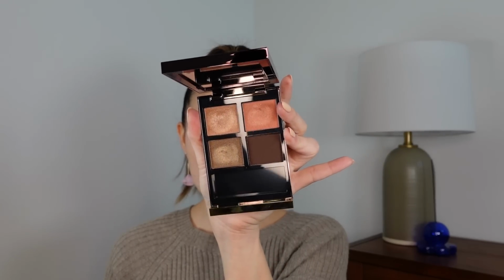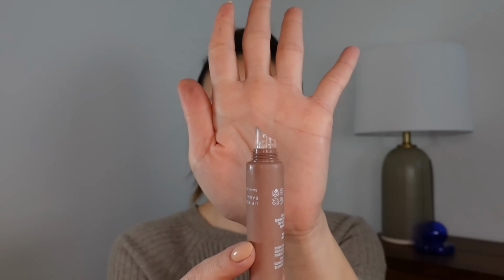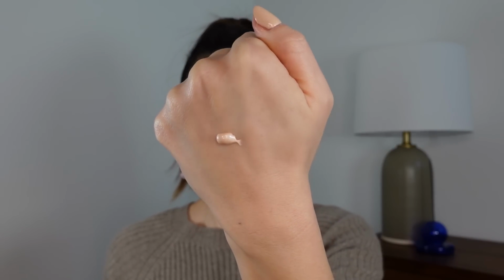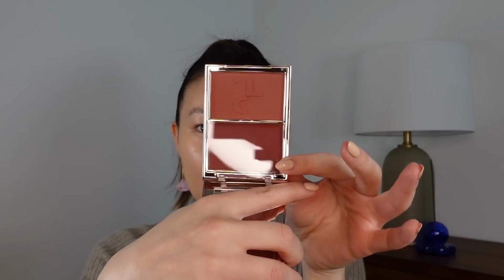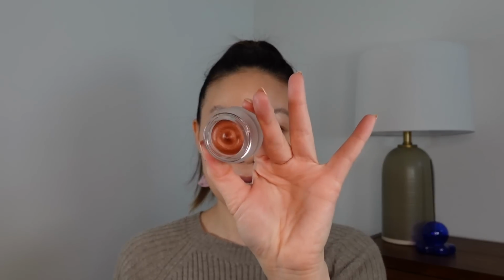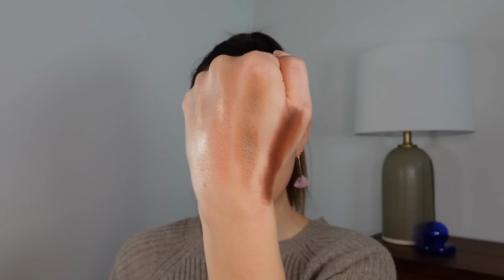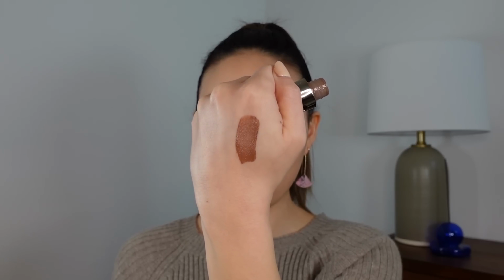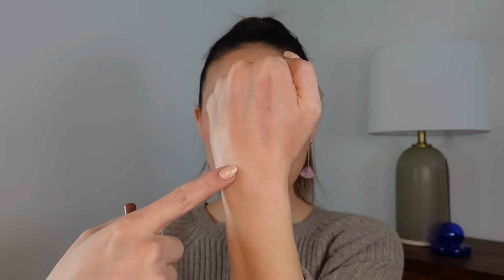WHAT'S WORTH IT AT SEPHORA RIGHT NOW | haul + try-on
A rare big haul of new (or new-to-me)  makeup and skincare at Sephora.

Testing a lot of new things to prepare for an exciting future collaboration and the upcoming Sephora Spring Savings Event!

P.S. PLEASE IGNORE THE BROWN EYESHADOW ON MY CHIN IN THE SECOND HALF OF THE VIDEO

THE SWATCHES ON MY HAND BETRAYED ME IDK WHAT TO TELL YOU

❏ PRODUCTS FEATURED ❏